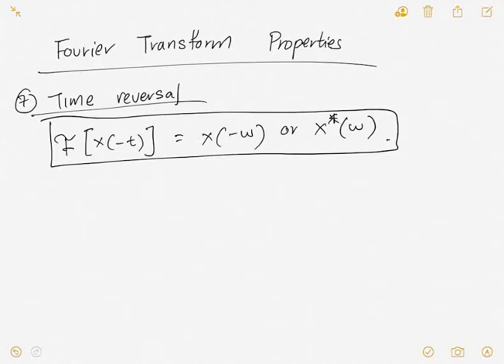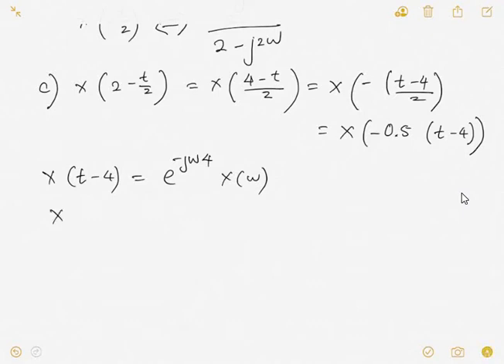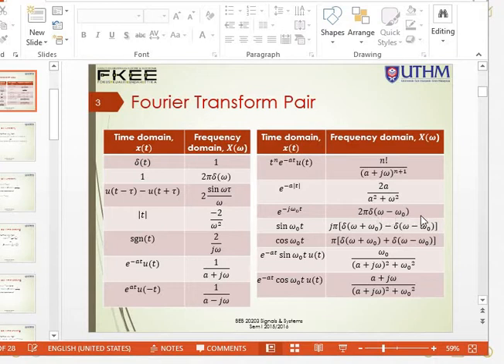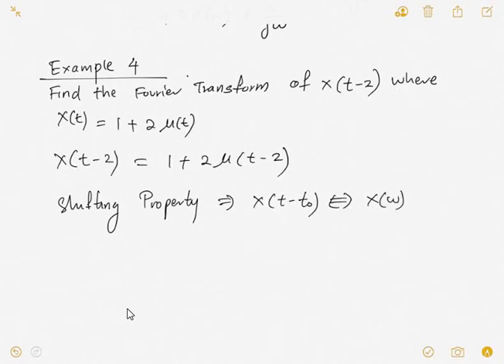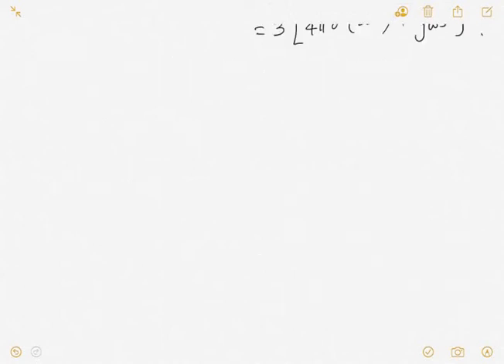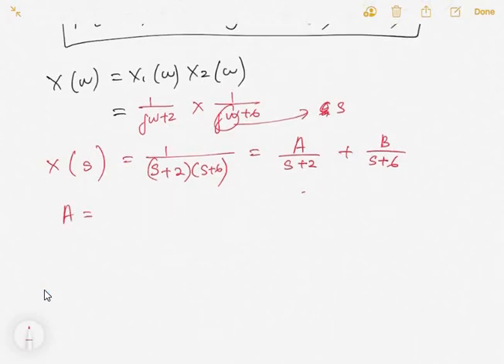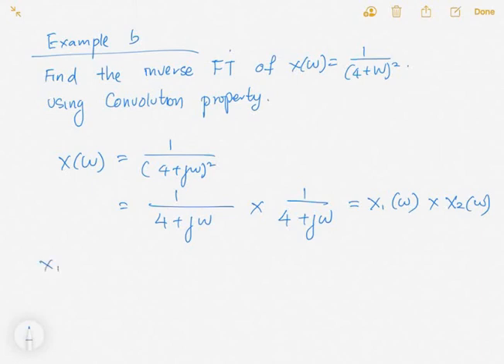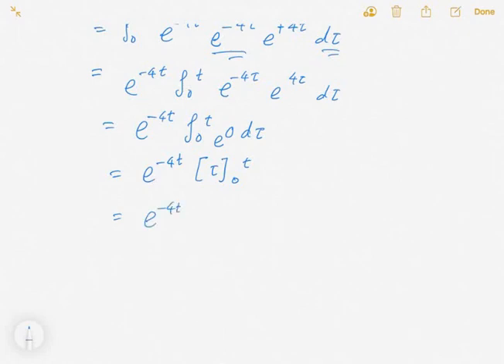Lecture 9 Fourier Transform Properties part 2